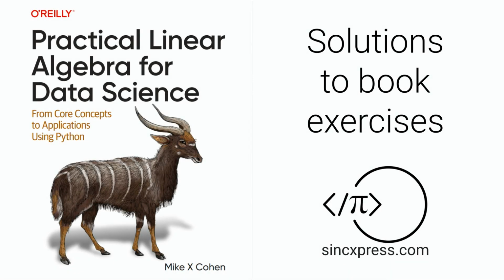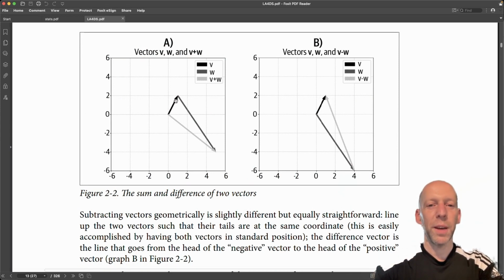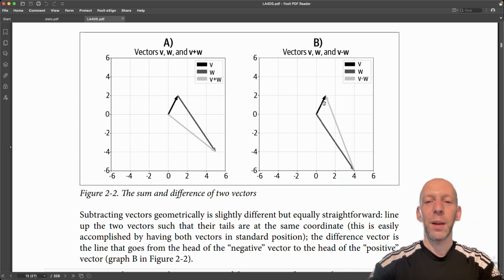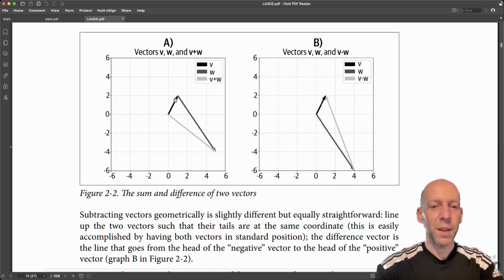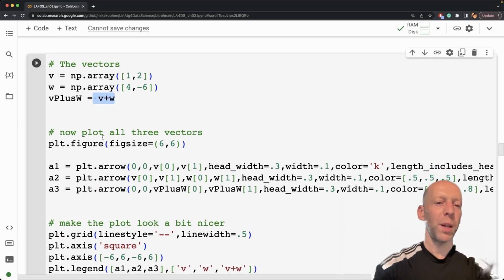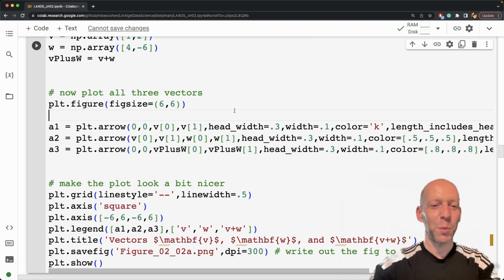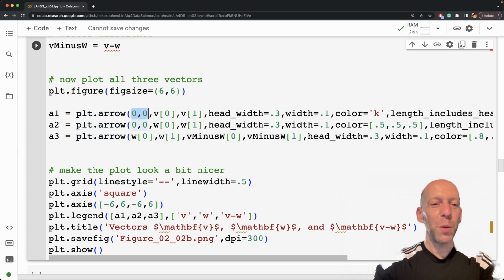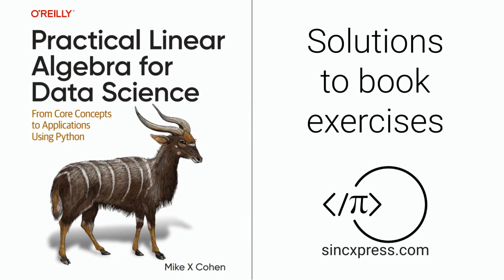Linear algebra for data science, chapter 2 exercise 1 (vector arithmetic)